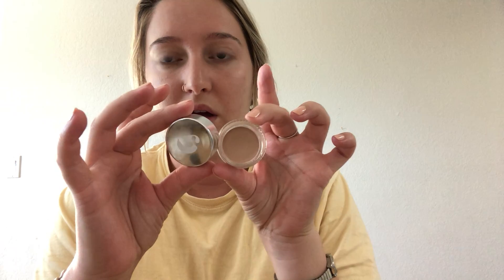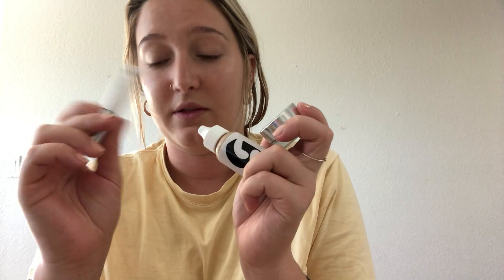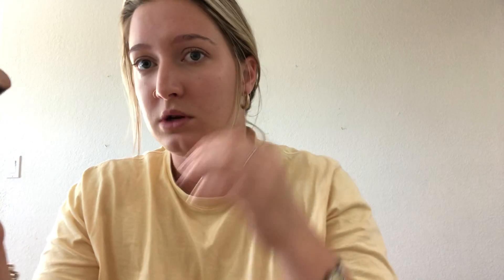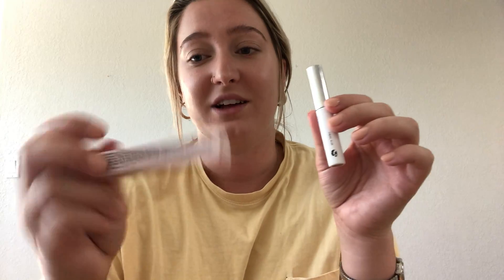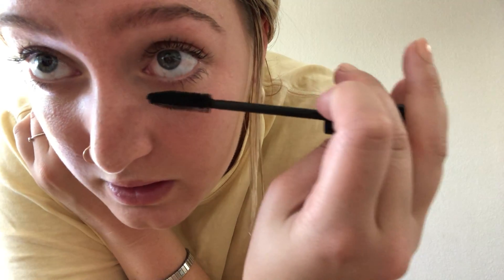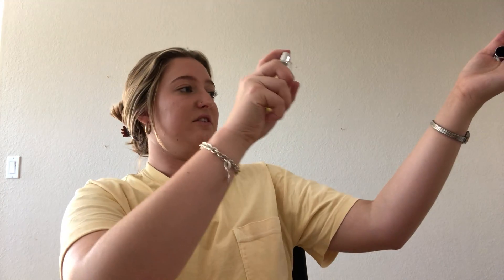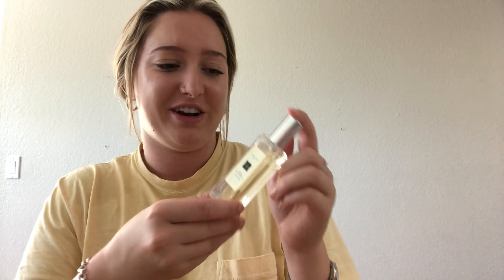My Everyday Makeup Routine | Glossier Inspired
Here is the “everyday” makeup I have been doing for the last few months.

I also really enjoy awesome crazy makeup lewks which you can see some of on my Instagram @koehler_than_you

Xx